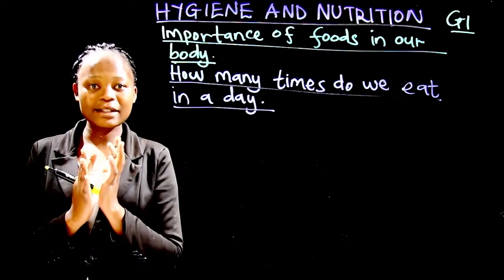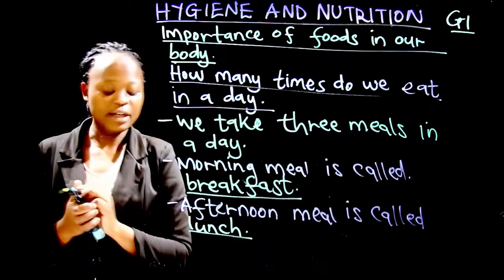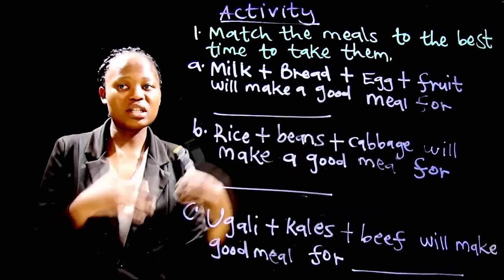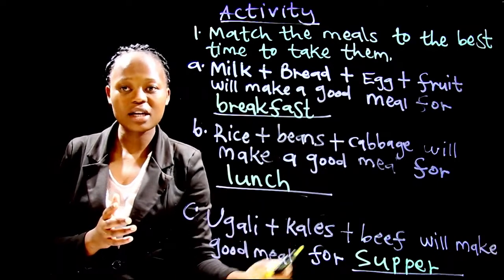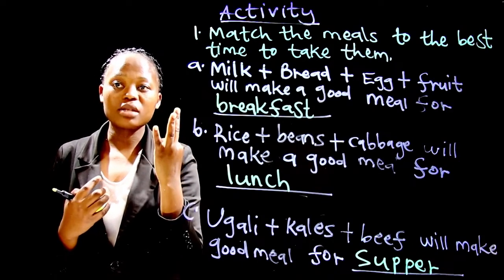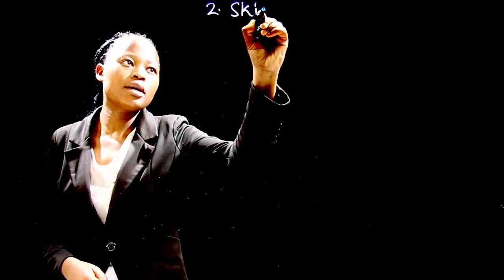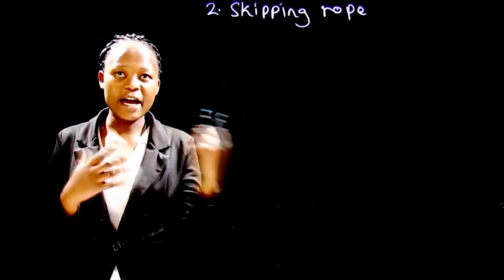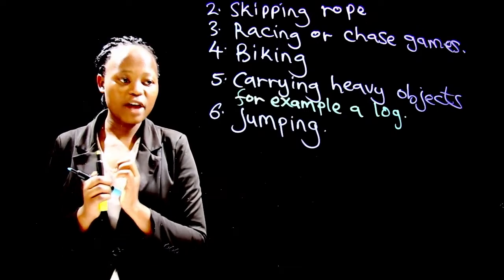Grade 1 Hygiene and Nutrition Teacher Metrine - Importance of food in the body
Importance of food in the body